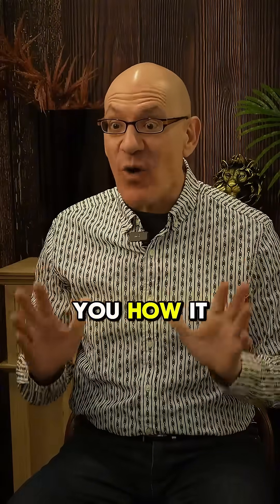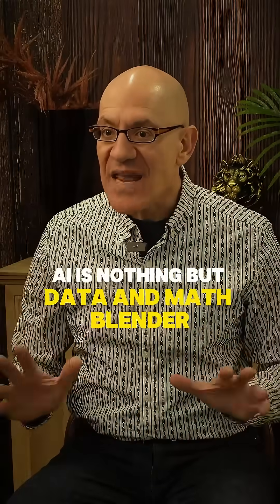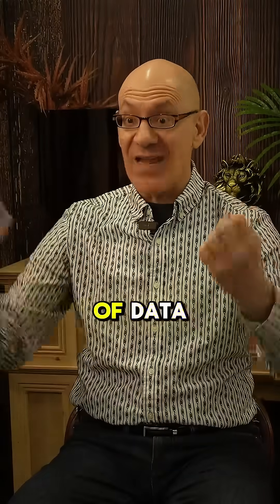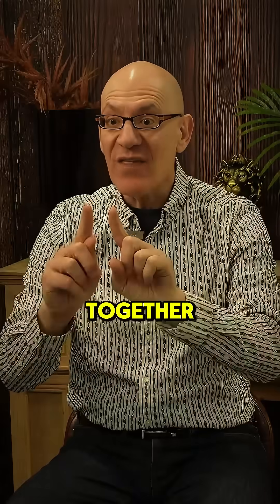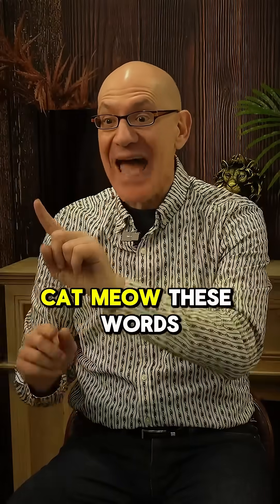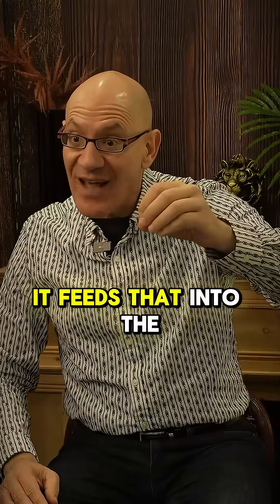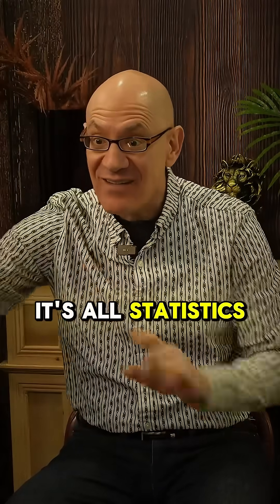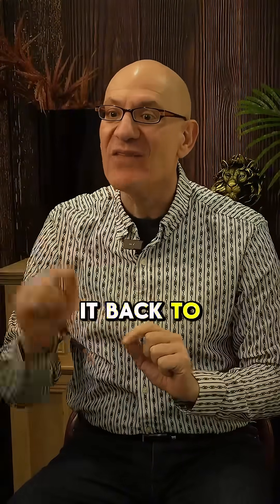Does AI Understand Anything It's Saying?